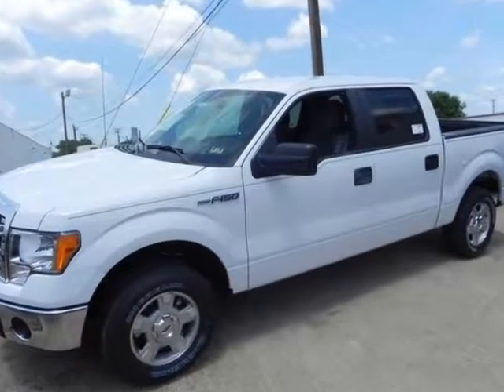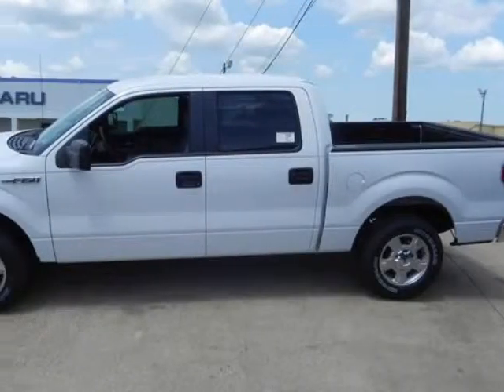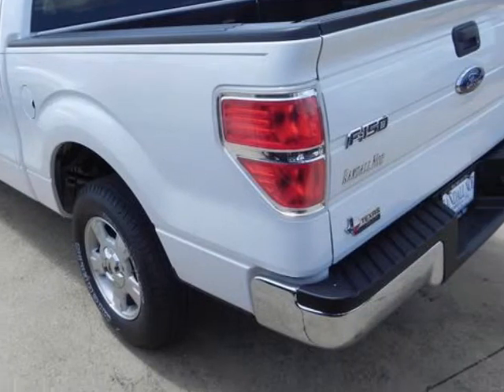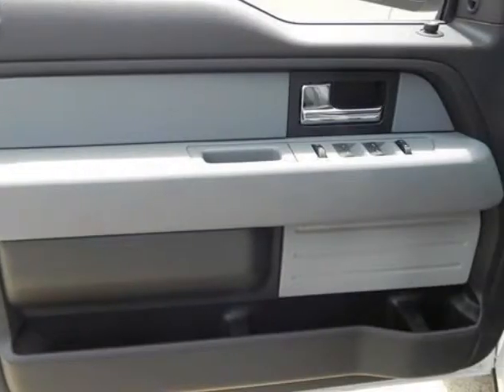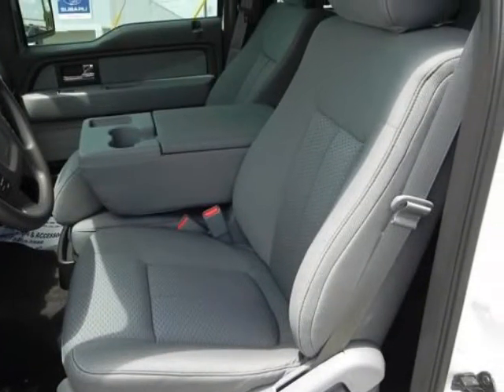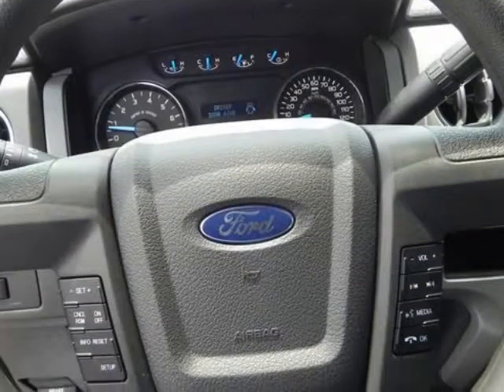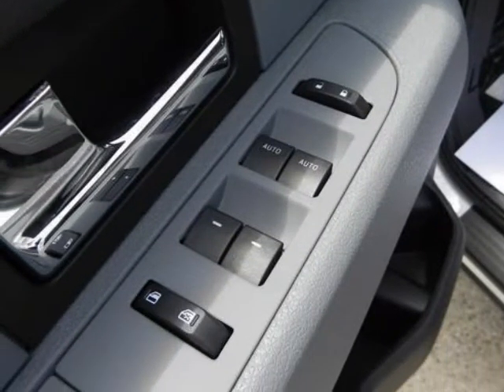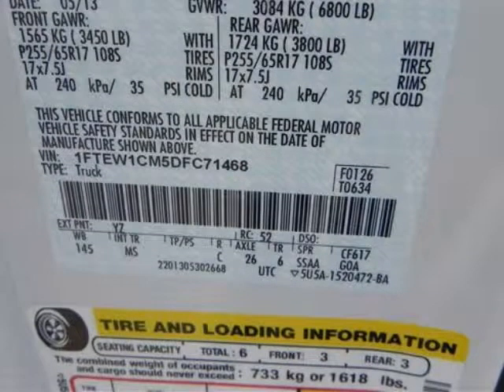2013 FORD F-150 2WD SuperCrew 5-1/2 Ft Box XLT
2013 FORD F-150 2WD SuperCrew 5-1/2 Ft Box XLT
VIN: 1FTEW1CM5DFC71468

Randall Noe Ford presents this 2013 FORD F-150 . Represented in WHITE. Under the hood you will find the 3.7 Liter 6 Cylinder 24 Volt MPFI Dual Overhead Cam coupled with the AUTOMATIC.Options and Safety Features:Nicely equipped with AdvanceTrac w/Roll Stability Control (RSC), Anti-lock braking system (ABS), Auto lock safety belt feature for child seats, Dual note horn, Dual stage driver & front passenger seat-mounted side airbags, Dual stage driver & passenger front airbags, Hill start assist, Outboard front lap & shoulder safety belts -inc: height adjusters, pretensioners, energy management retractors, Safety Canopy front/rear outboard side curtain airbags, SOS post crash alert system, Tire pressure monitoring system.Randall Noe Ford WE WILL BEAT ANY DEAL! At Randall Noe Ford our goal is to provide you with an excellent vehicle purchase and ownership experience. For the finest in personal customer service, please contact the Internet Department directly through this website.Also, please note, we take great care to keep our listings up to date, however our inventory changes daily and not all inventory is online. If you do not see what you are looking for, then please call.We look forward to providing you with excellent customer service and welcoming you as a Randall Noe Ford client.You can reach us at %CGPHONE% or by visiting us